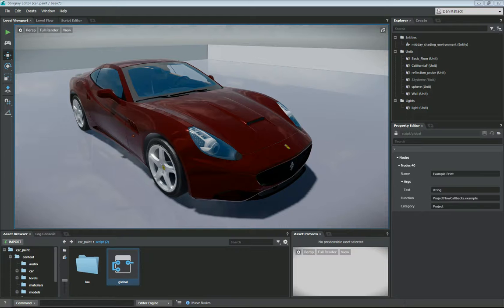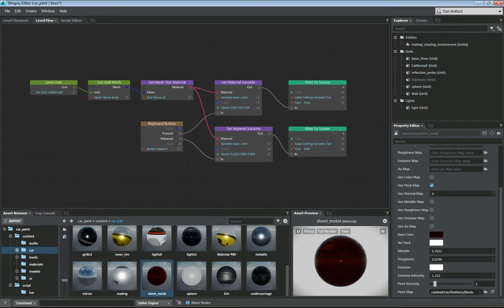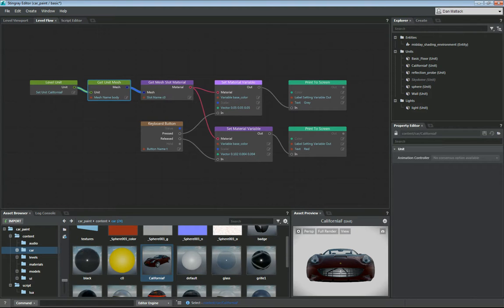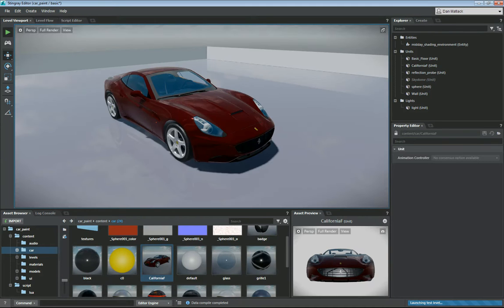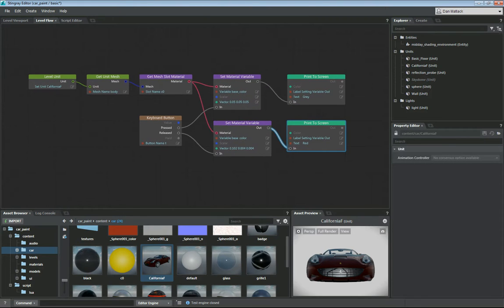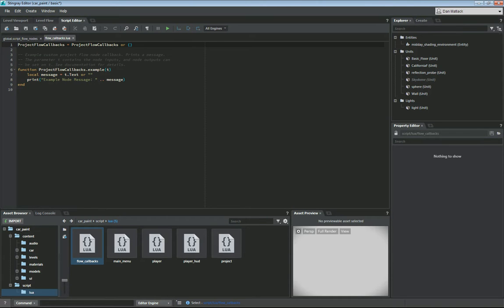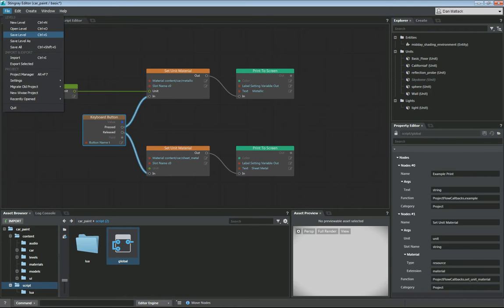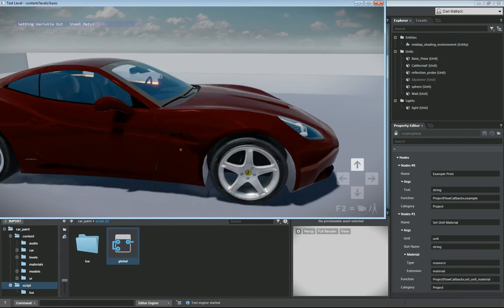Stingray Making a Custom Flow Node to Change a Material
In this video, I show how to create a custom flow node on the fly to set a material on an object in your scene.